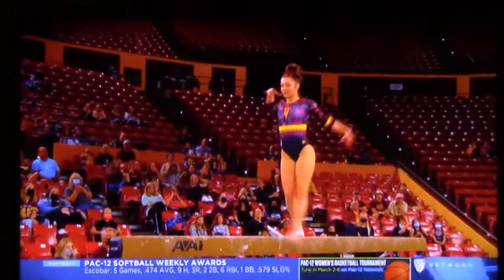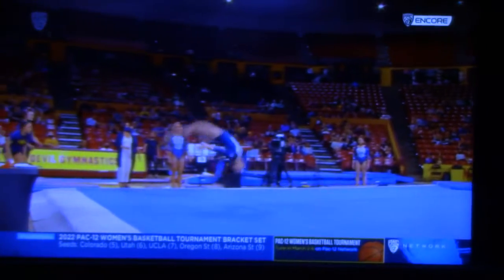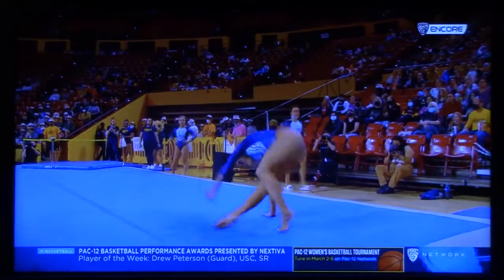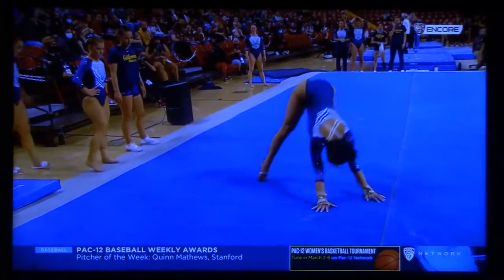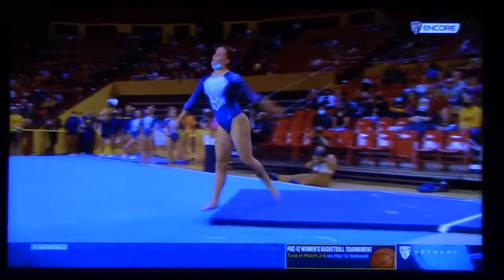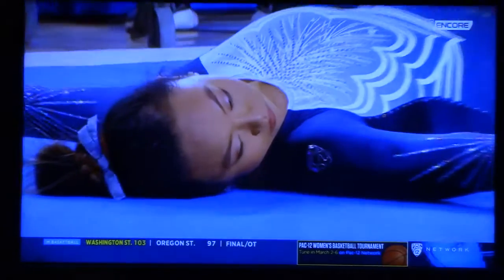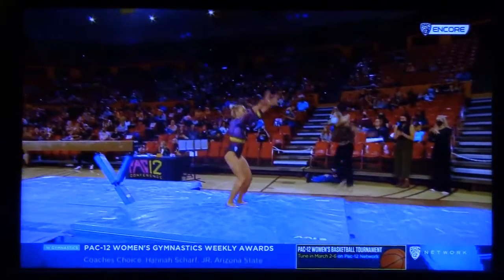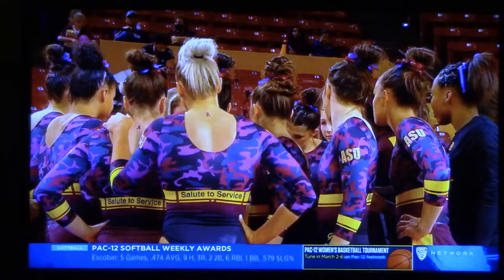Women's Gymnastics - California vs Arizona St pt 2